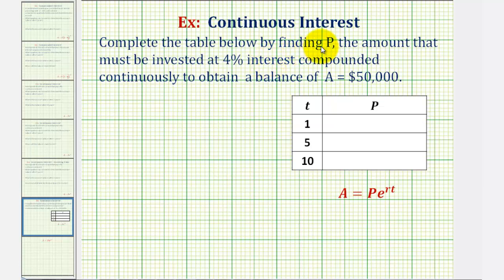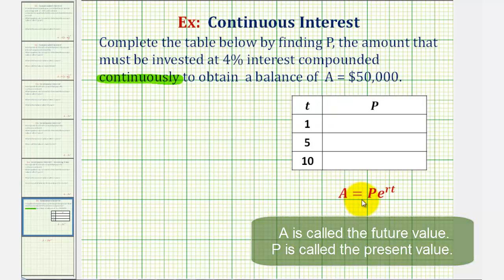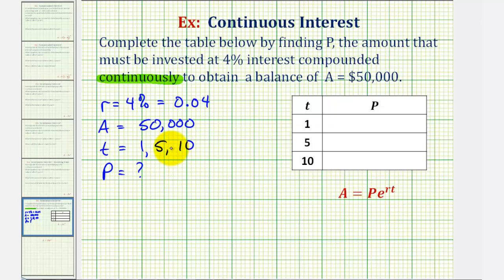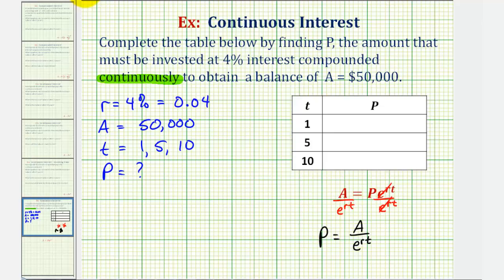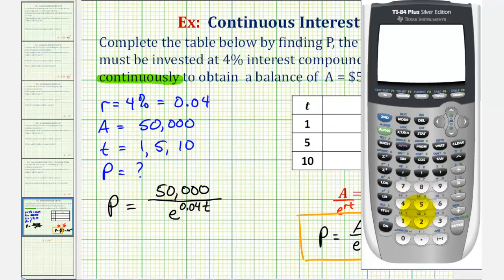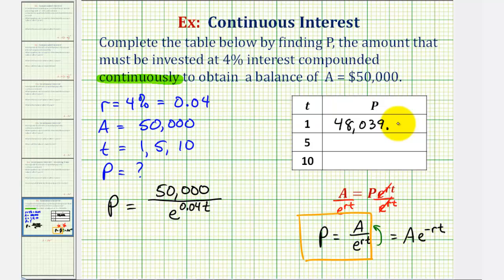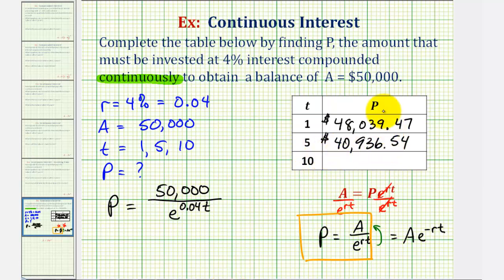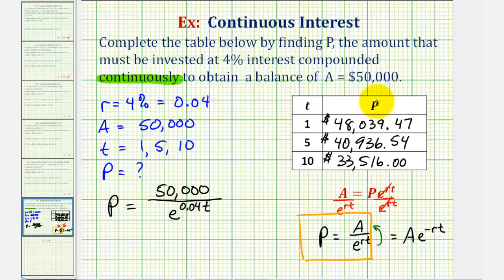Continuous Interest - Find the Initial Investment Needed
This video provides an example of how to find the initial investment needed to have a given amount in an account that pays continuous interest.